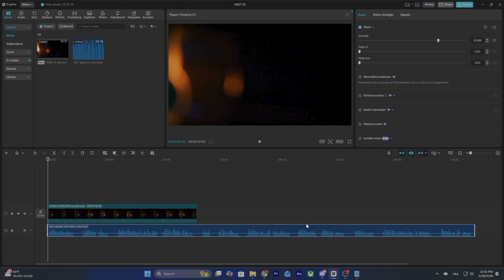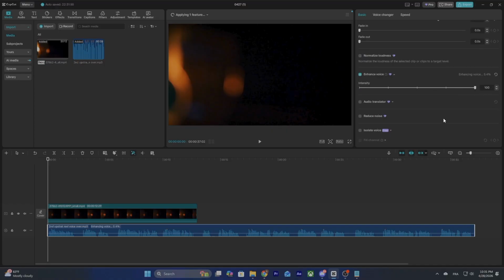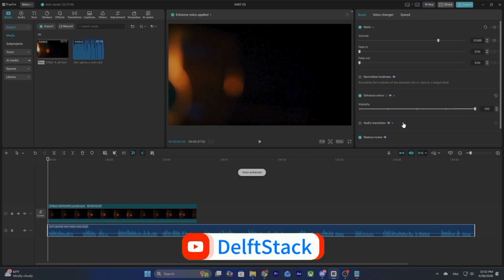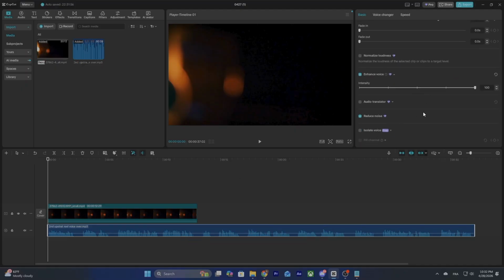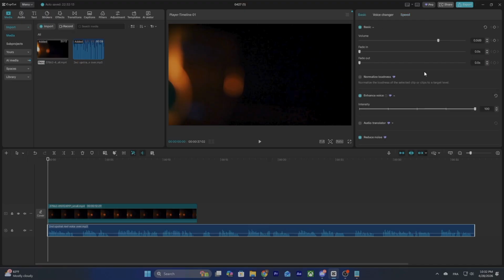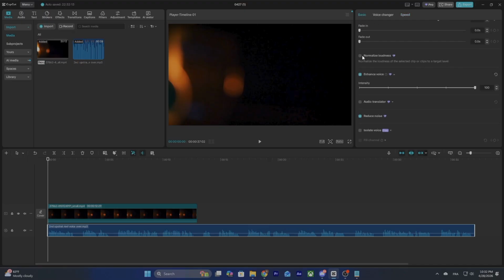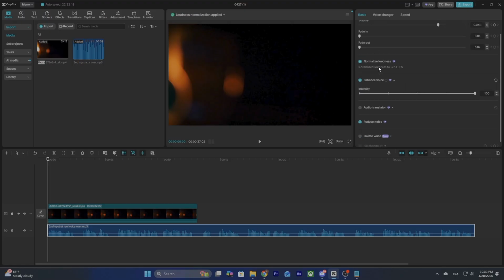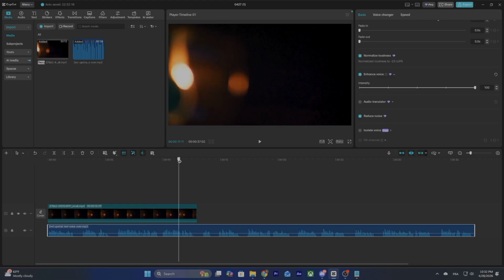How to Fix CapCut Audio Glitch | Easy Audio Fix 2026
Is your CapCut audio glitching, stuttering, echoing, or sounding uneven? 🎧 This quick tutorial shows you how to fix common CapCut audio issues using voice enhancement, noise reduction, speed adjustment, pitch control, and loudness normalization.

What You'll Learn:
• How to select audio in the CapCut timeline
• How to use Enhance Voice
• How to reduce static, echo, and noise
• How to adjust speed and pitch
• How to normalize audio loudness

Timestamps:
00:00 – Introduction
00:09 – Select audio in the timeline
00:24 – Enhance voice and reduce noise
00:38 – Adjust speed and pitch
00:55 – Normalize loudness

This guide is perfect if your CapCut audio sounds distorted, delayed, choppy, uneven, or full of background noise. Follow these simple steps to improve your audio quality and make your videos sound cleaner.